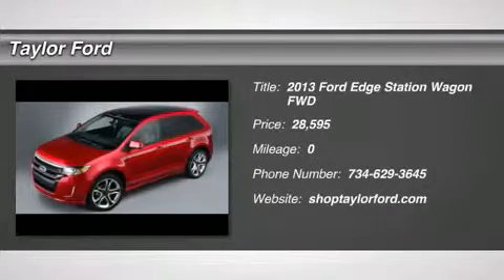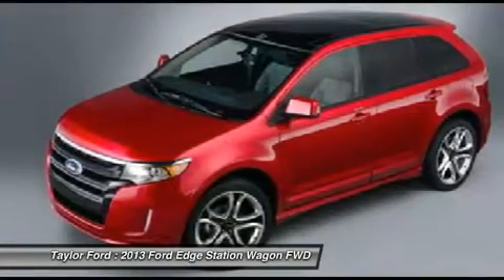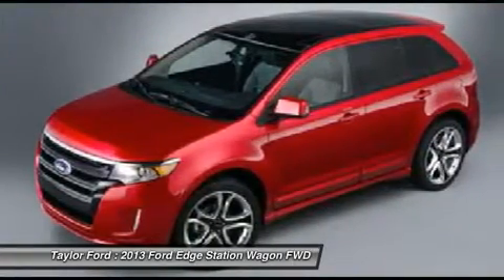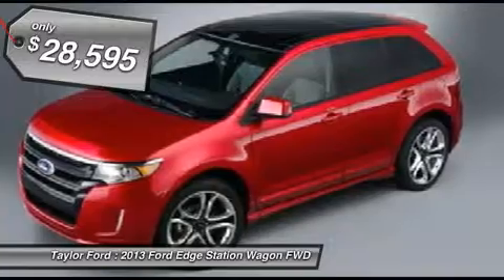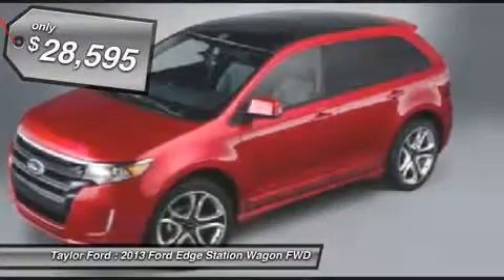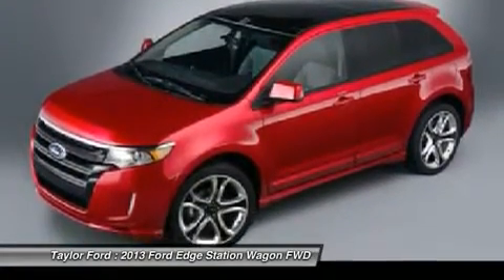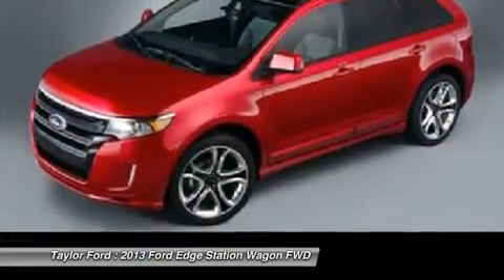2013 FORD EDGE Taylor, MI IP-E17581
2013 FORD EDGE Taylor, MI
Stock# IP-E17581